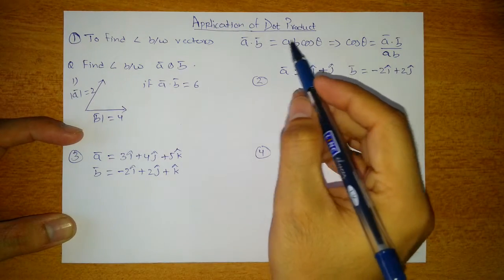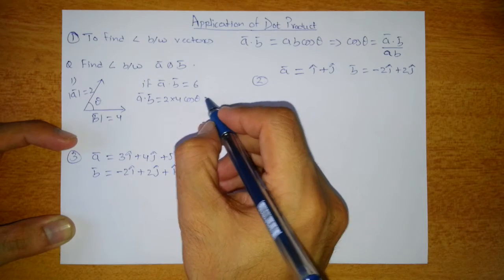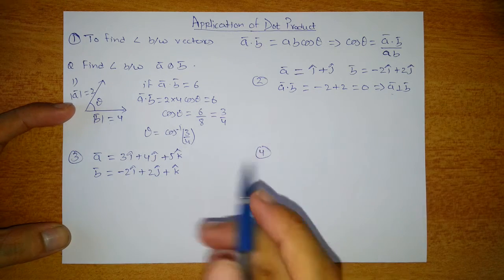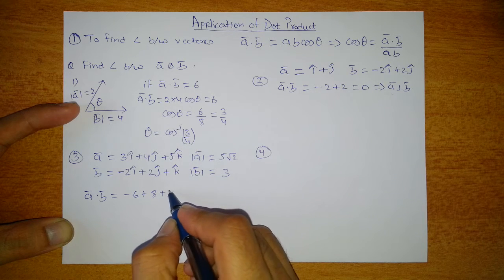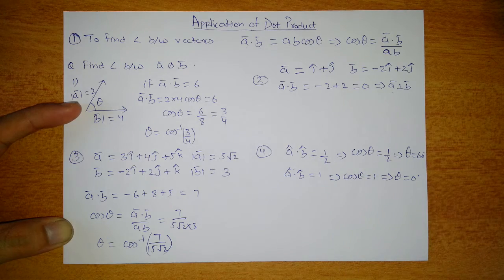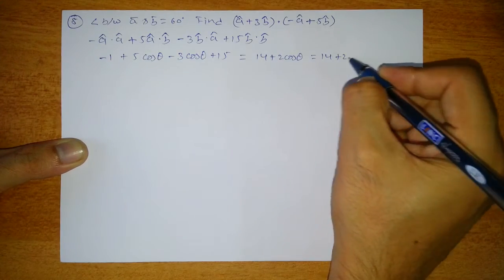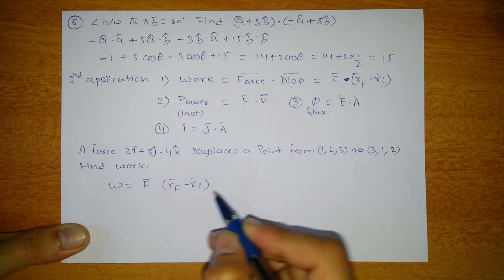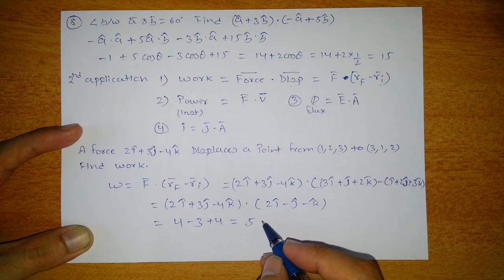9. APPLICATION AND USES OF DOT PRODUCT WITH EXAMPLES